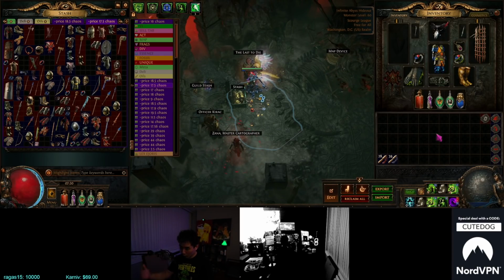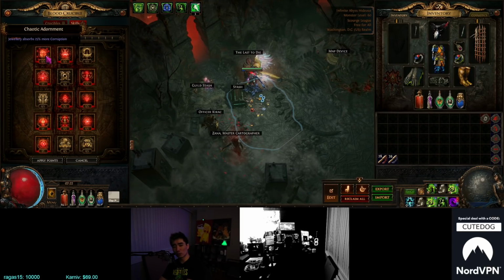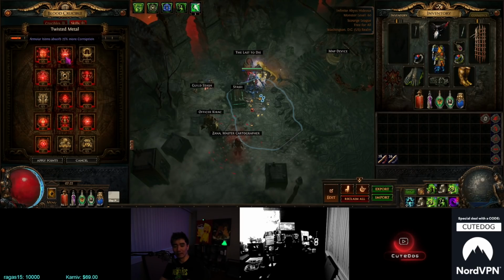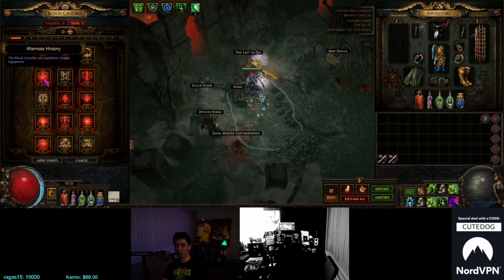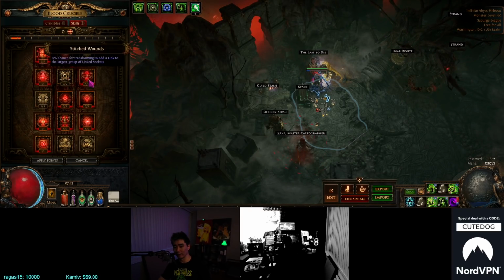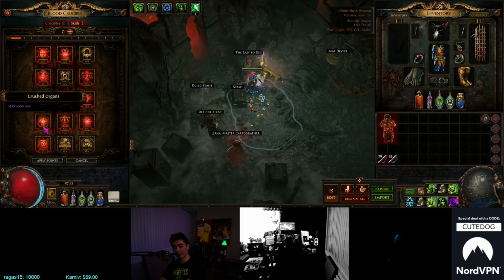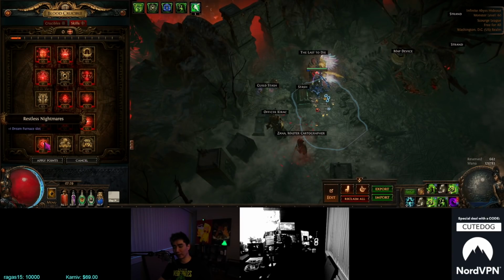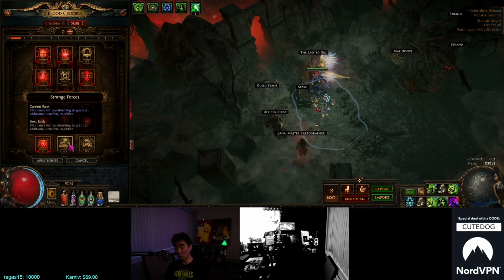**OUTDATED** [3.16] Blood Crucible Skill Tree for Noobs